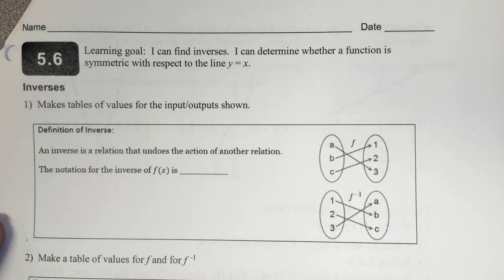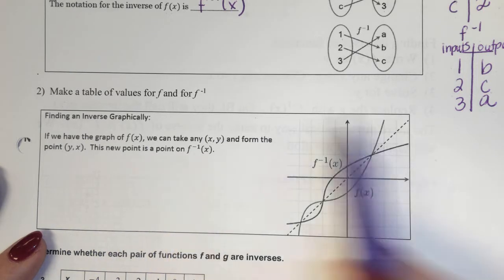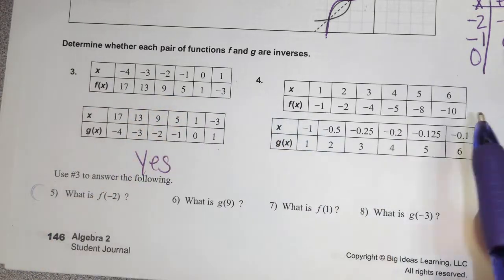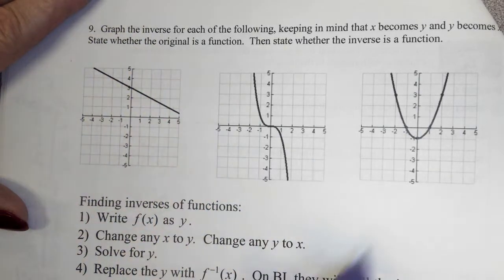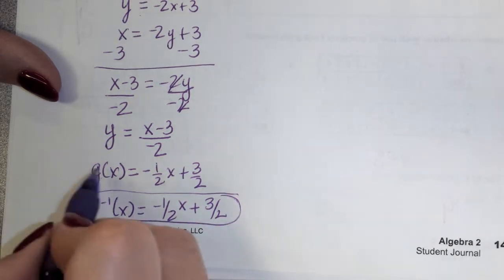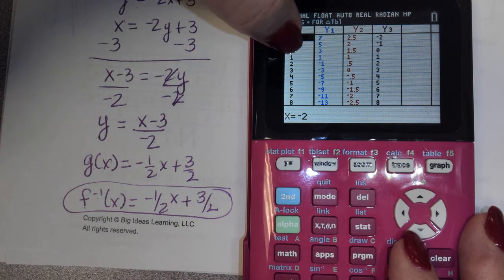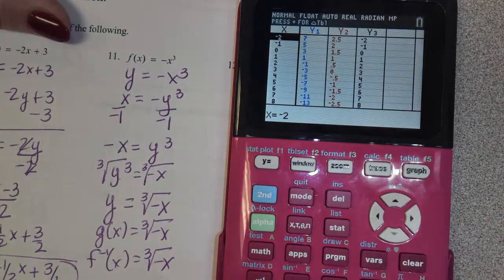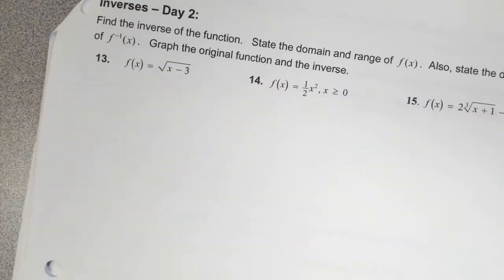Video Notes 5.6 Part 1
Introduction to Inverses (no restrictions)